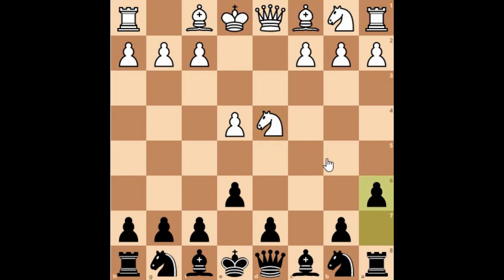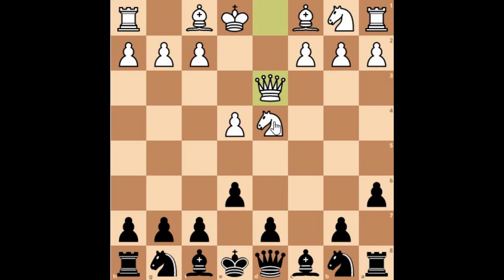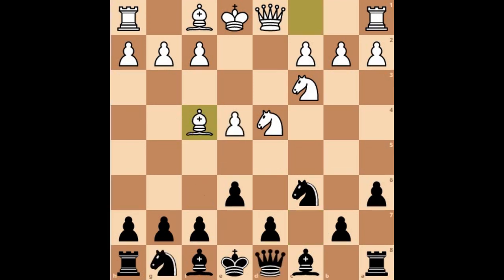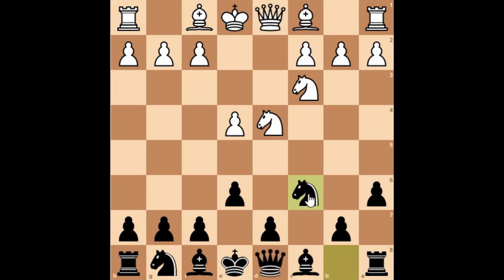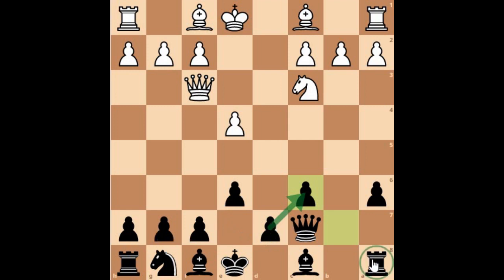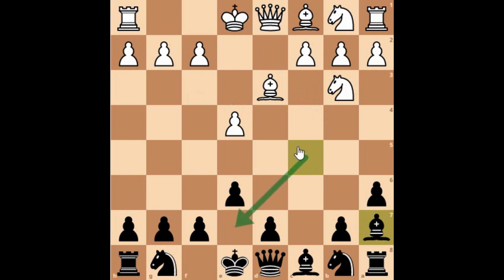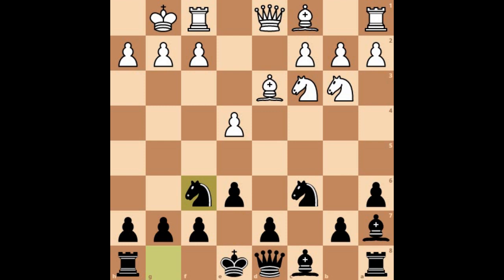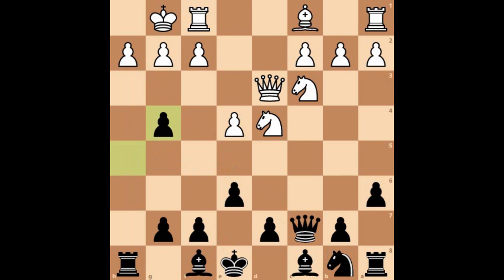Battling with Kan Variation in Sicilian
The Sicilian Defense Kan variation is a very solid opening where black advance a6 earlier than KF6.